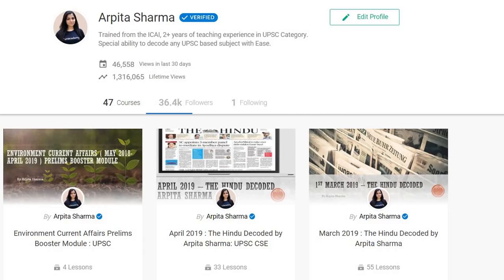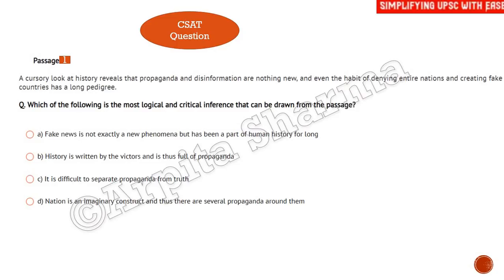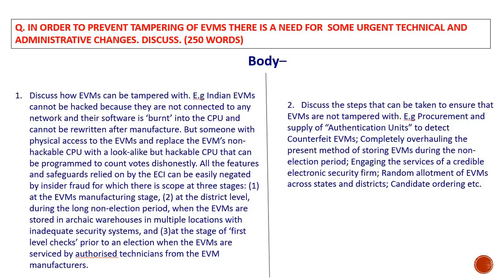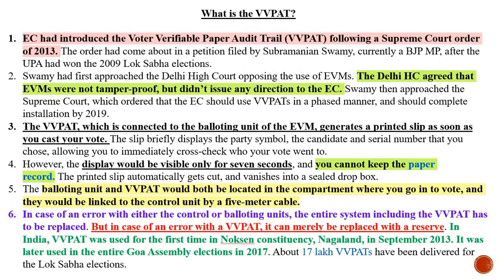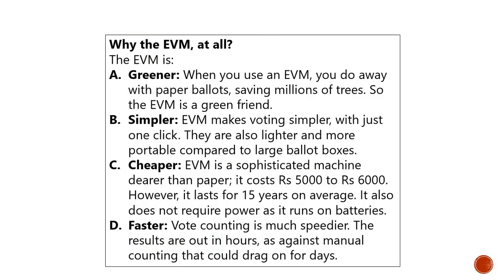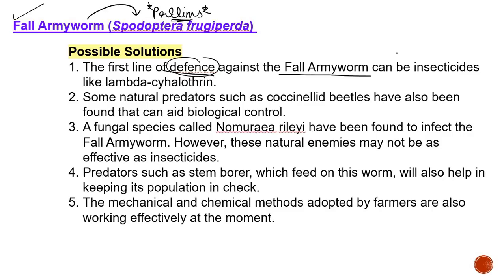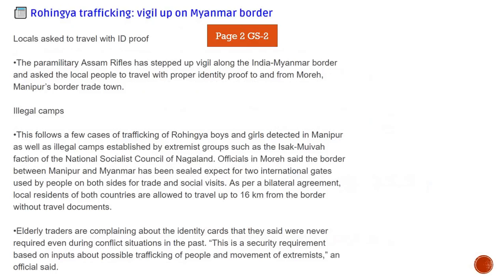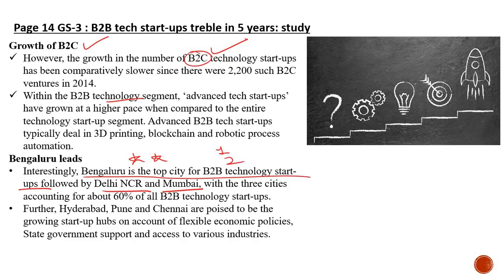8th May 2019 : The Hindu Decoded by Arpita Sharma